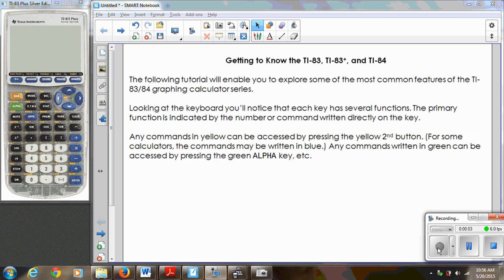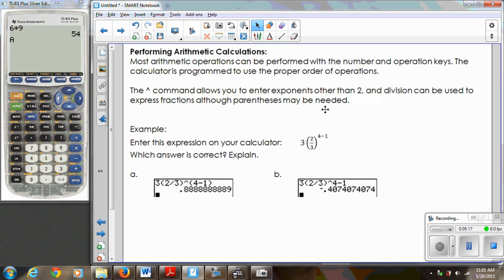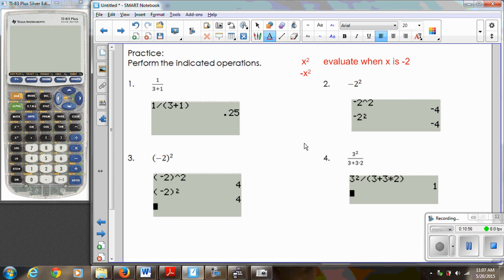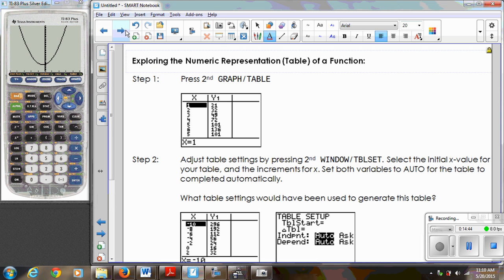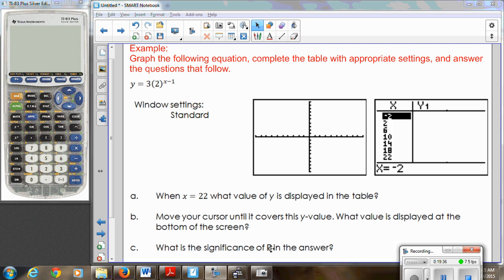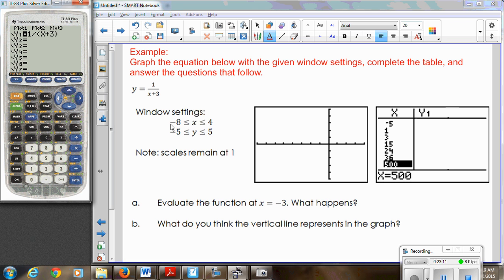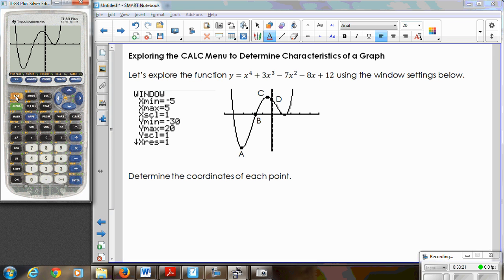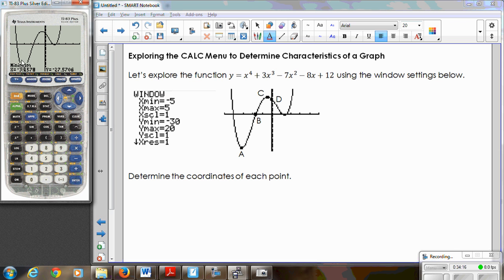Getting to Know the TI 83 Graphing Calculator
How to perform basic commands of the TI-83 Calculator